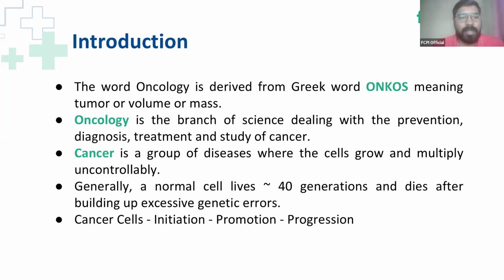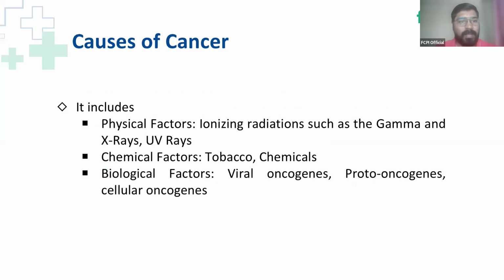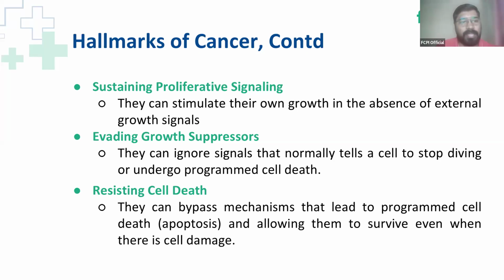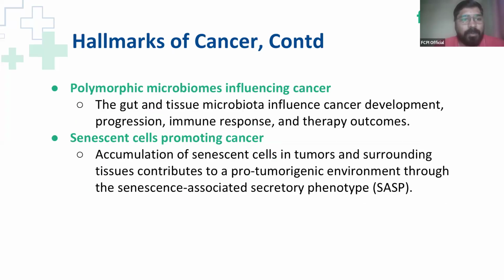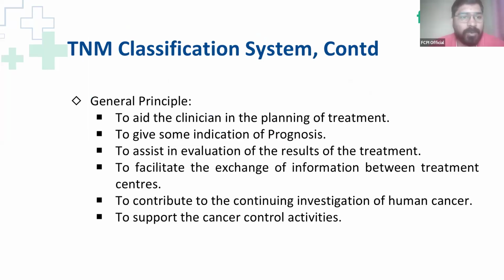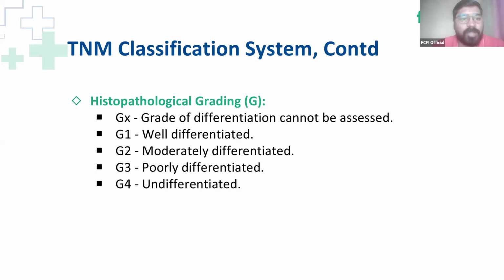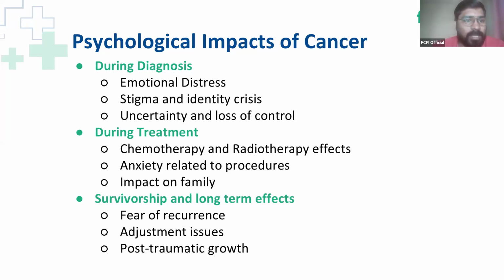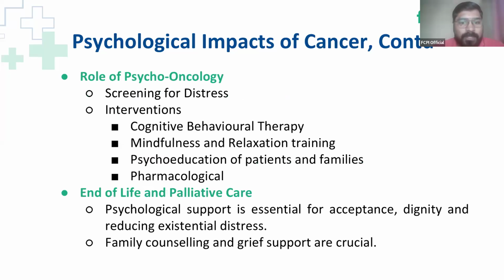Introduction to Oncology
Basic Module in Oncology